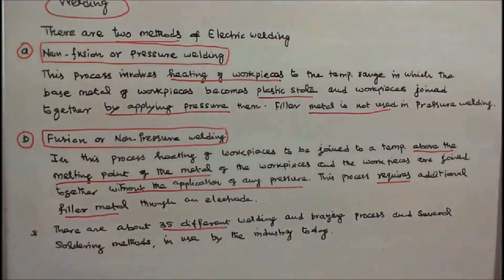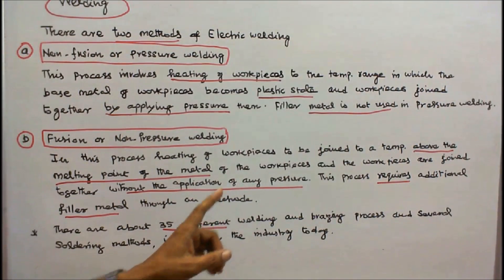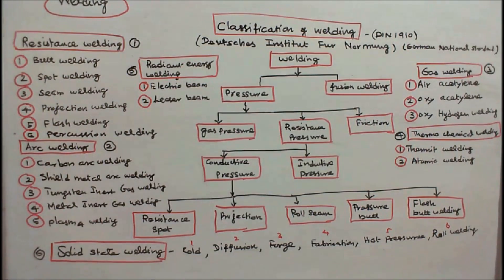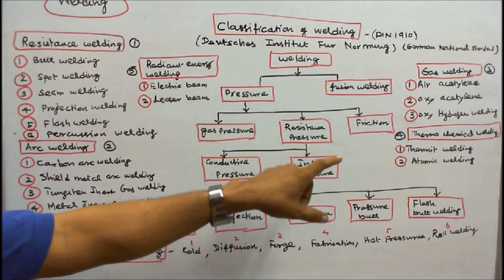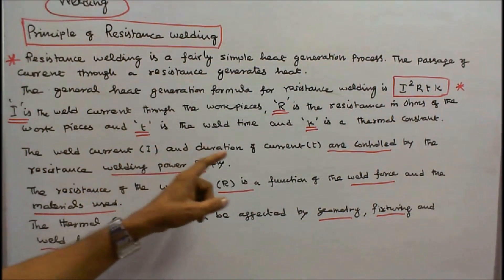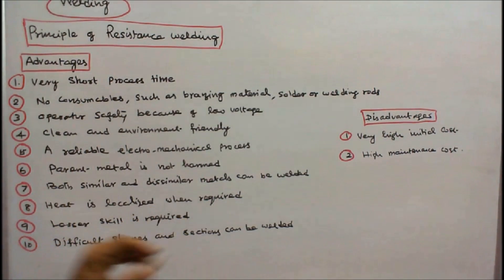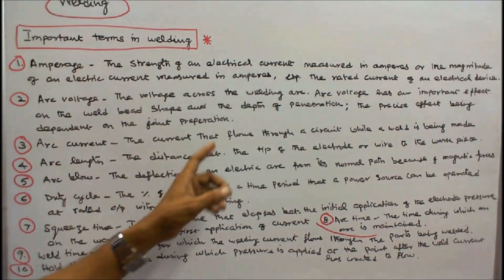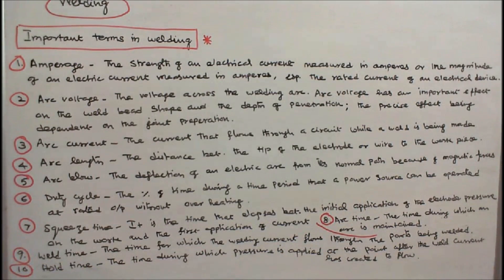ELECTRIC WELDING - PART - 02 - CLASSIFICATION OF WELDING & PRINCIPLE OF RESISTANCE WELDING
ELECTRIC WELDING
PART - 02 - CLASSIFICATION OF WELDING & PRINCIPLE OF

RESISTANCE WELDING
There are two methods of Electric Welding.

(a) Non-fusion or pressure welding
This process involves heating of workpieces to the temperature range in which the base metal of the workpieces becomes plastic state and the work pieces joined together by applying pressure them. Filler metal is not used in pressure welding.

(b) Fusion or non-pressure welding
In this process heating of work-pieces to be joined to a temperature above the melting point of the metal of the work pieces and the work pieces are joined together without the application of any pressure. This process requires additional filler metal through an electrode.
There are about 35 different welding and brazing process and several soldering methods, in use by the industry today.

CLASSIFICATION OF WELDING PROCESSES
(1) RESISTANCE WELDING
(a) Spot welding   (b) Seam welding
(e) Flash butt welding  (f) Percussion welding

(2) ARC WELDING
(a) Carbon Arc welding  (b) Plasma Arc welding
(e): M.I.G. Welding

(3) GAS WELDING
(a) Air Acetylene   (b) Oxy Acetylene

(4) Thermo Chemical Welding
(a) Thermit welding  (b) Atomic welding

(5)  Radiant Energy Welding
(a) Electric Beam Welding  (b) Laser Beam Welding

(6) Solid State Welding
(a) Cold welding    (b) Diffusion welding
(e) Hot pressure welding    (f) Roll welding